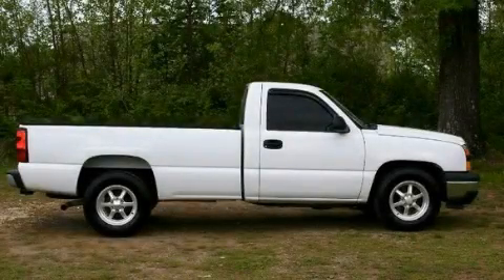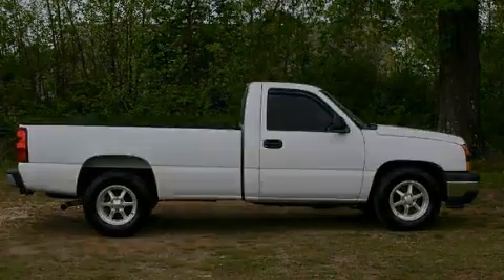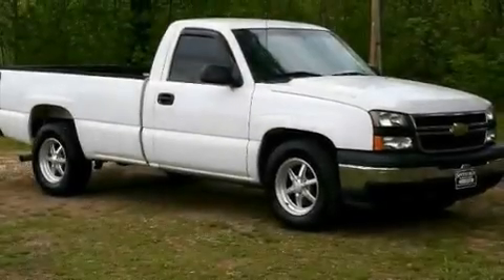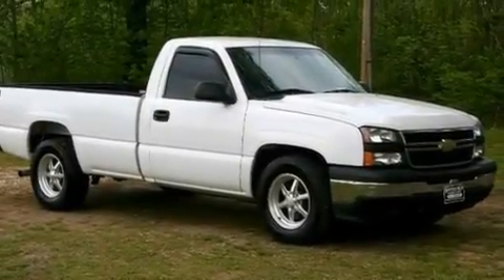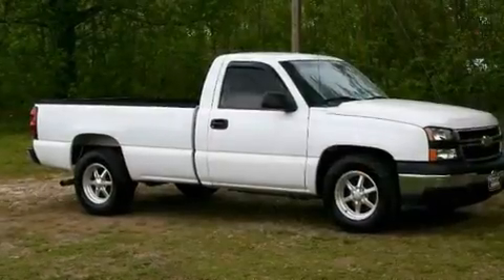2006 Chevrolet Silverado 1500 Bryant AR 72022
Year : 2006
 Make : Chevrolet
 Model : Silverado 1500
 Engine : Vortec 4300 V6 MFI
 Trans . : Manual
 Exterior : White
 Miles : 90,000
 Interior : Gray
 Stock : 2001251